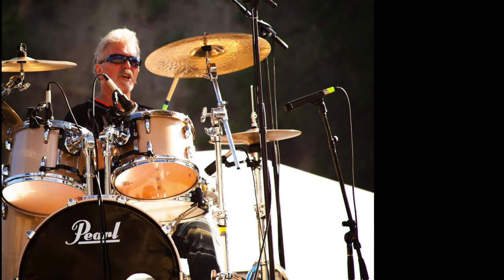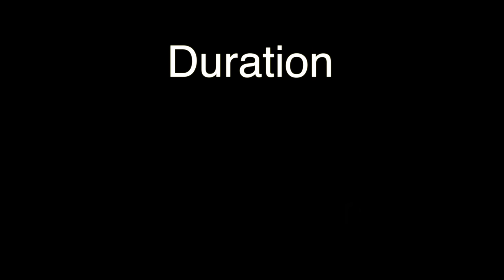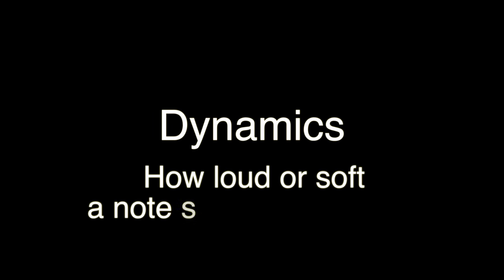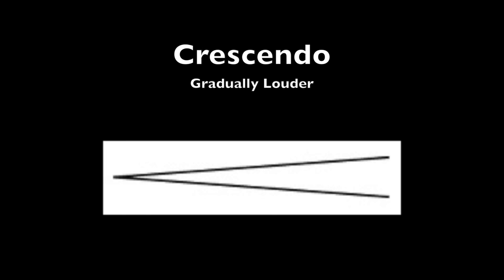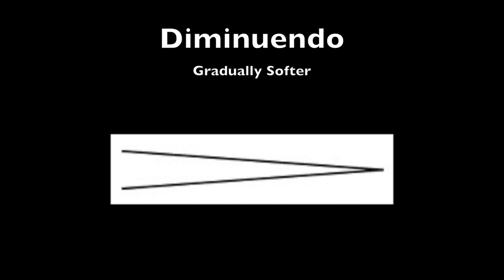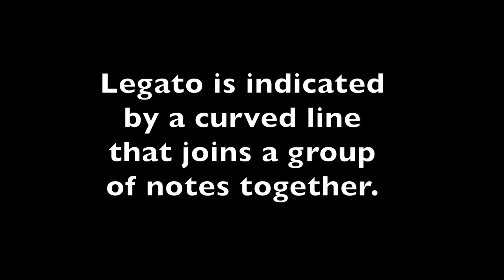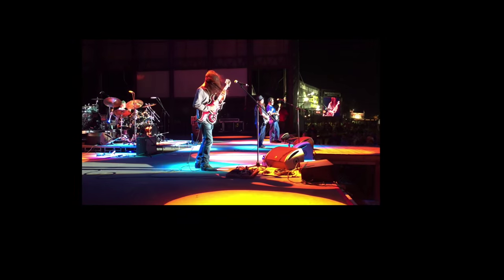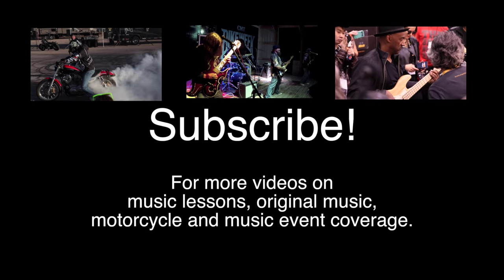Basic Music Terms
Discussion of basic music terms including time, pitch, duration, articulation and dynamics.  Understanding some of the basic terminology in music and how to refer to common elements of music in terms most musicians understand.